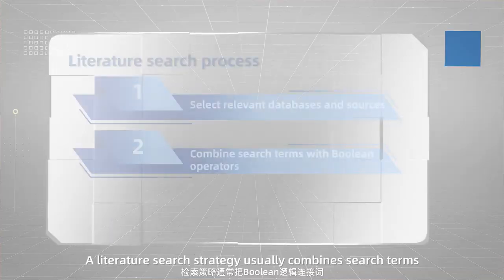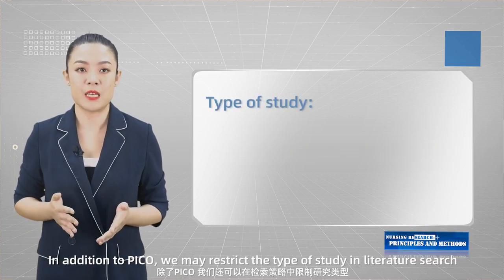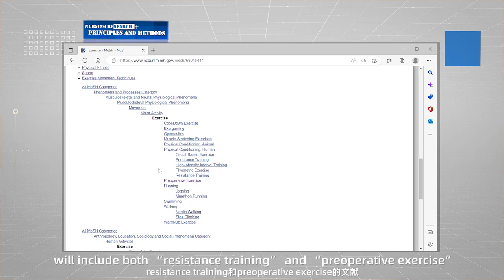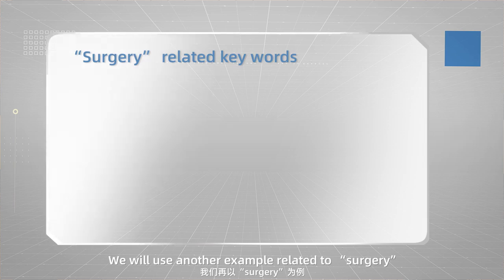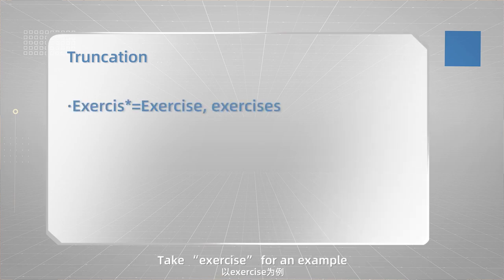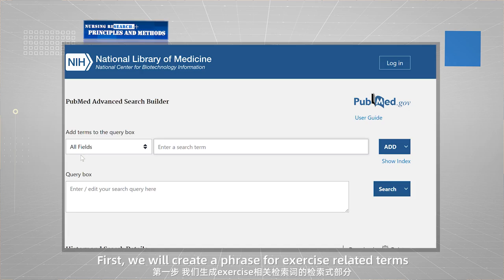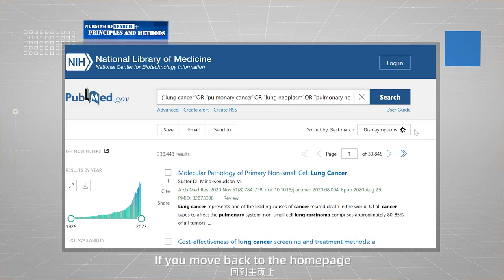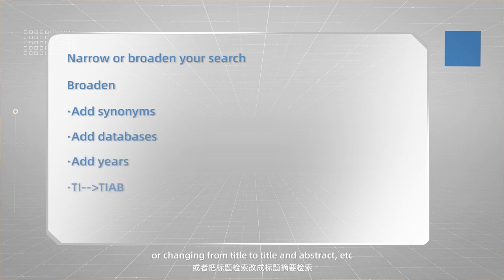Literature Review and Search Strategy for Nursing Research. BSc Nursing | MSN | PhD Nursing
In this lecture, we discuss Literature Review and Search Strategy for Nursing Research in a simple and practical way. This session is especially useful for nursing students, registered nurses, postgraduate students, and research beginners.
You will learn:
What is a literature review in nursing research
Purpose and importance of a literature review
How to develop an effective search strategy
Selecting appropriate databases (PubMed, CINAHL, Google Scholar, etc.)
Use of keywords, Boolean operators, and MeSH terms
Screening and organizing research articles
Common mistakes to avoid in literature searching
This lecture will help you in:
Research proposals
Thesis and dissertation writing
Evidence-based nursing practice
Academic assignments and publications
📌 Ideal for:
BSc Nursing | Post RN | MSN | PhD Nursing | Research Methods | Evidence-Based Practice